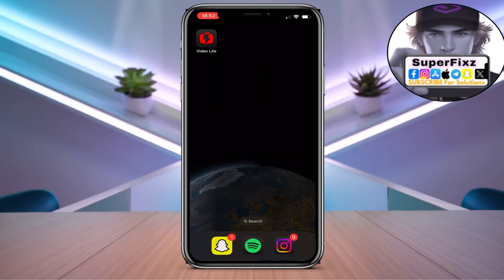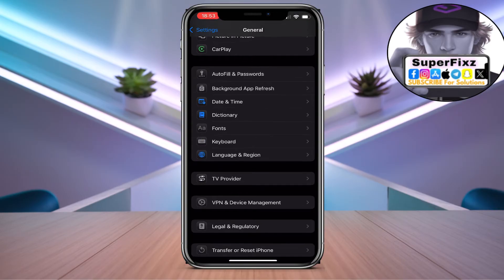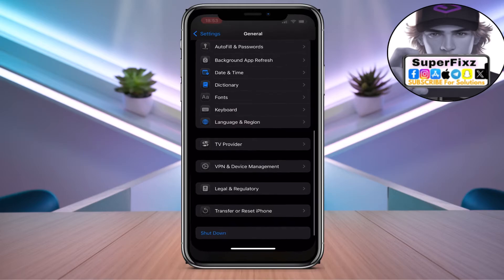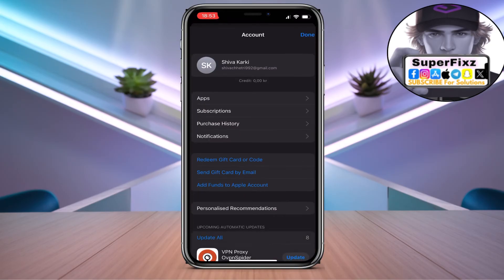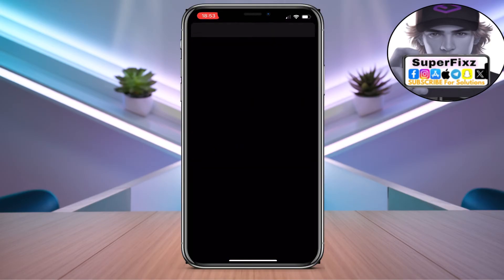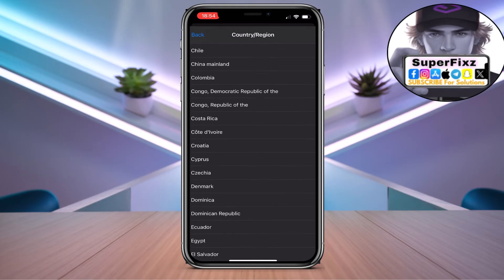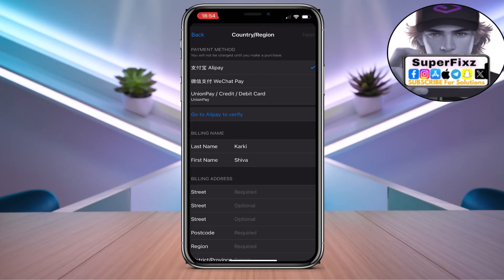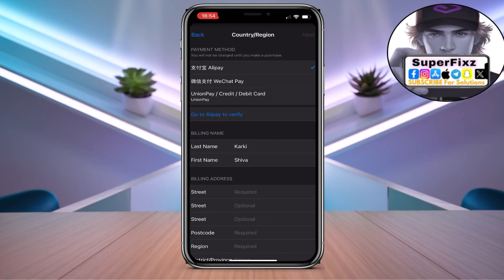How to Change Your App Store Country to China (2025) – Easy Step-by-Step Guide!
Want to access China-exclusive apps, games, or content on the App Store? In this video, I’ll show you how to change your App Store country/region to China quickly and easily. Whether you’re trying to download region-locked apps, access Chinese-only content, or take advantage of local pricing, this step-by-step guide has you covered!

📌 What You’ll Learn:
✅ How to change your App Store country/region on iPhone, iPad, or Mac
✅ Step-by-step instructions for updating your Apple ID to the China store
✅ How to handle existing subscriptions & payment methods
✅ Solutions for common issues & errors during the process

🚀 Follow these steps and unlock the Chinese App Store today!